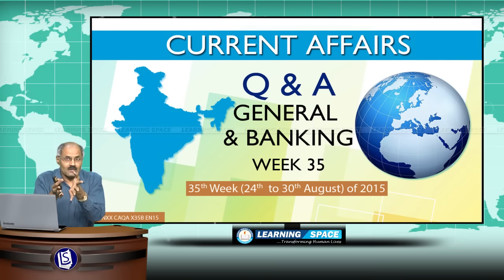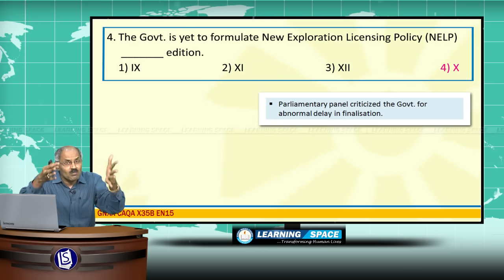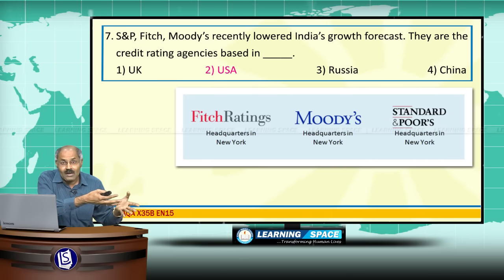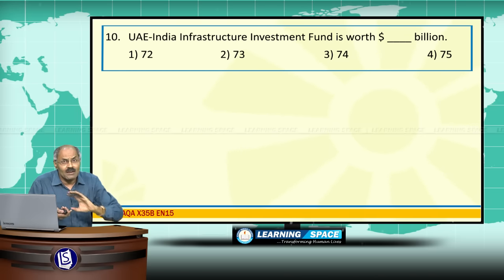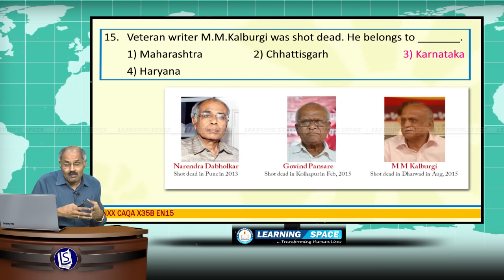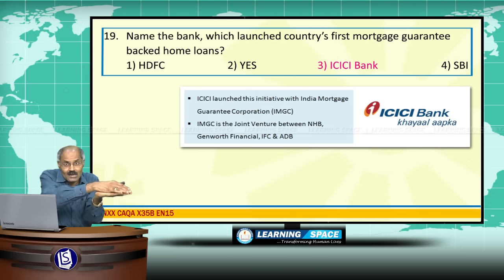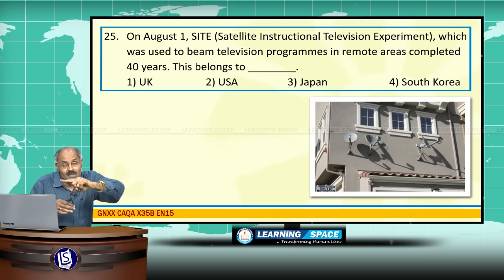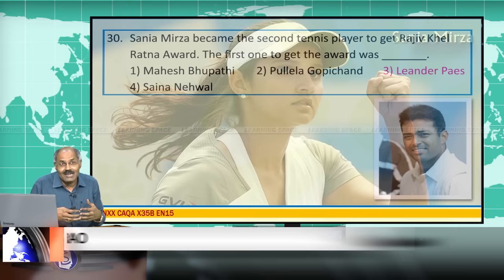Current Affairs Q&A (General & Banking) 35th Week (24th Aug to 30th Aug) of 2015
Every week in our videos, we discuss "the chronology of events with details" in a Lecture Format,
"in-depth analysis of important events" in a News Analysis & Features Format, "Advanced Events" in a Question and Answer Format and “General & Banking Awareness Events” in a Question and Answer Format.
Hence, every week Current Affairs will have four modules.

This video is the “Q&A (General  & Banking)” for the period of 24th Aug to 30th Aug of 2015.